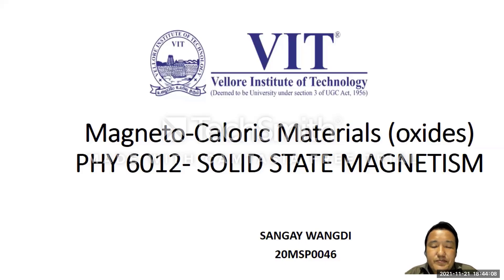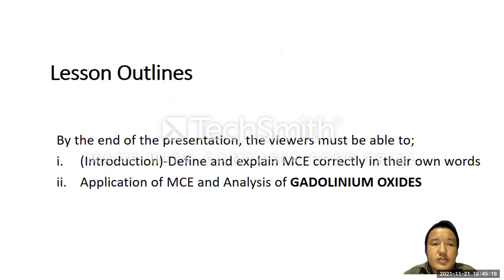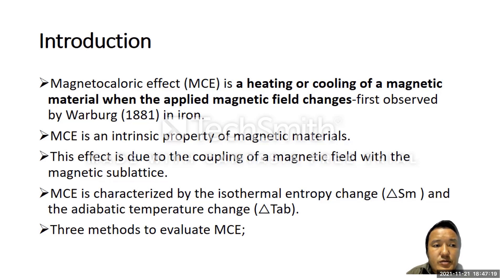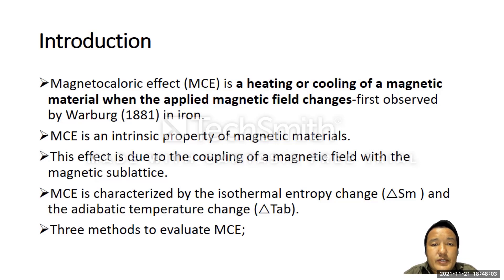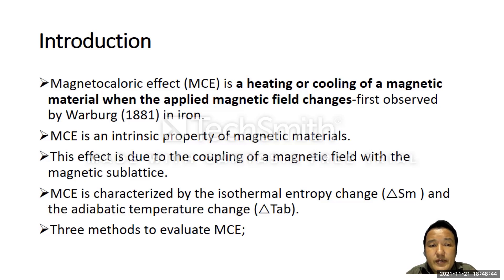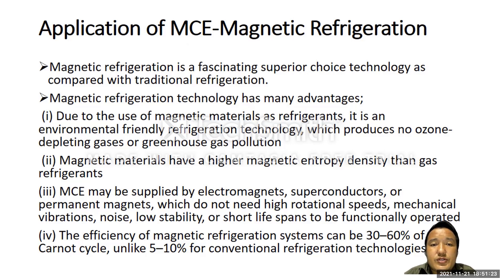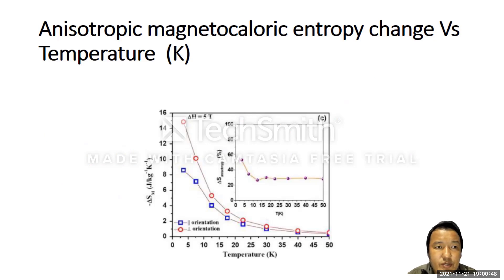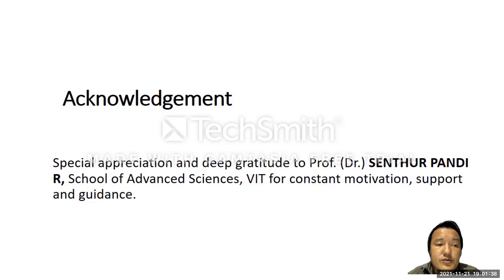Magnetocaloric Materials and Magnetocaloric Effects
In this video, application of MCE in Magnetic Refrigeration is discussed with respect to Gadolinium Oxide.